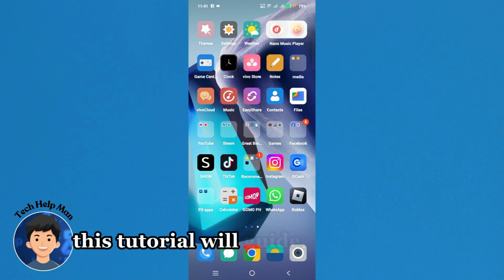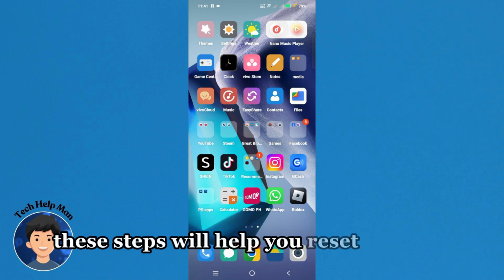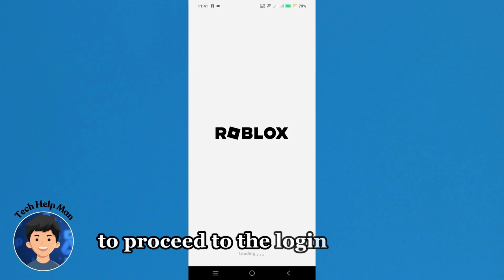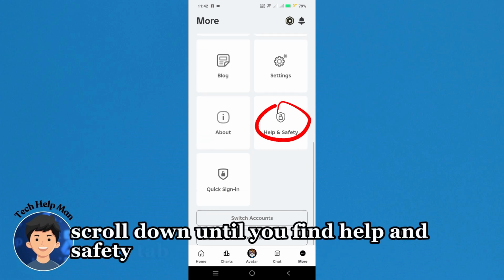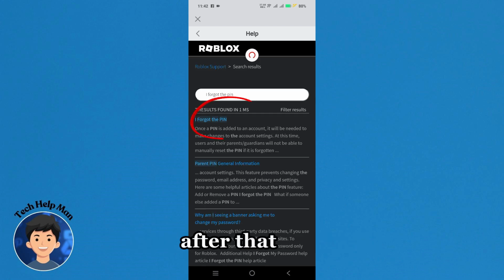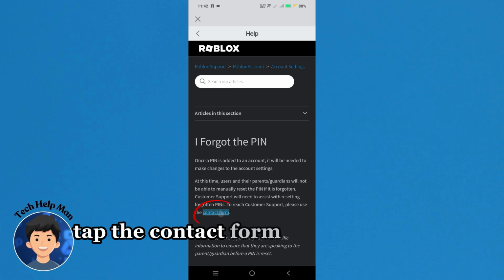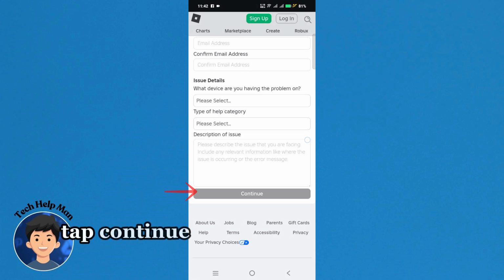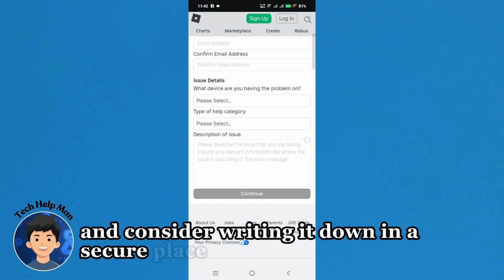✅ How to REMOVE ROBLOX PIN IF YOU FORGOT IT - FULL UPDATED GUIDE 🚀✨😱✅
Forgot your Roblox PIN and need to remove it?

Don’t worry, I’ve got you covered! In this video, I’ll walk you through the exact steps to reset and remove your PIN on Roblox, so you can regain control of your account quickly and easily.

This full guide is perfect for anyone needing help with account security or parental controls. ✅🎮

👉 In this video, you’ll learn:

Step-by-step instructions to reset and remove a forgotten Roblox PIN.
How to verify your account information for a smooth process.
Tips for keeping your Roblox account secure in the future.
Troubleshooting tips for common issues while removing the PIN.

Ideal for Roblox users of all ages, this guide will help you manage your account with confidence! 🚀😱